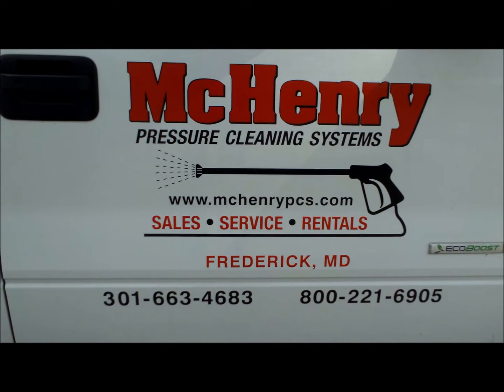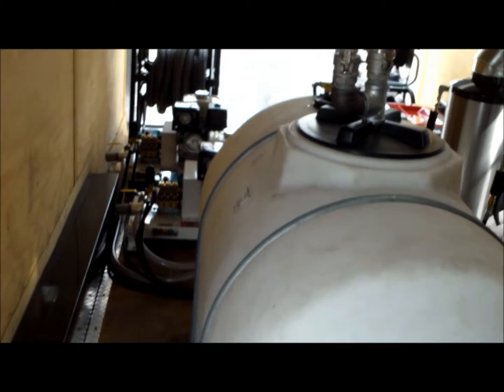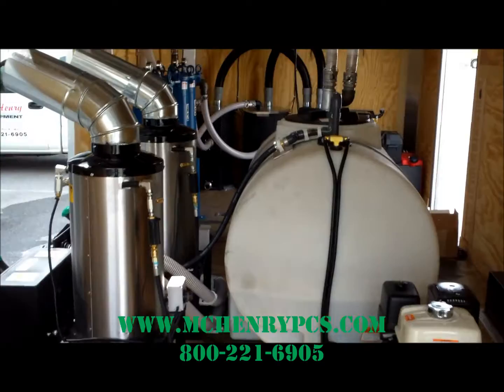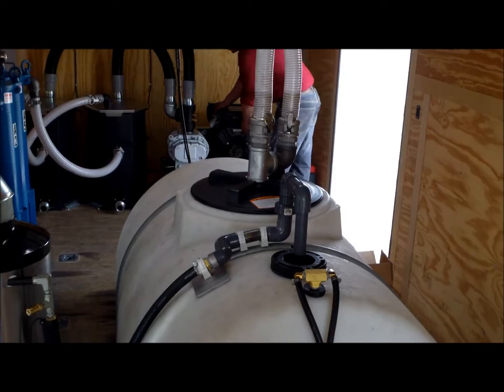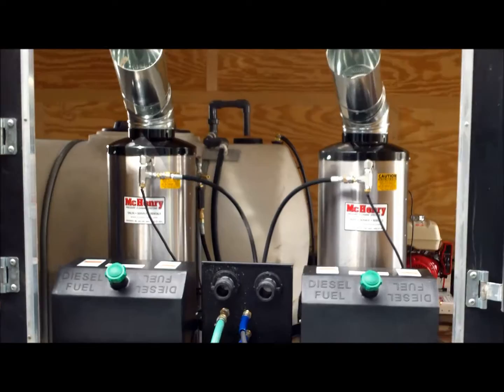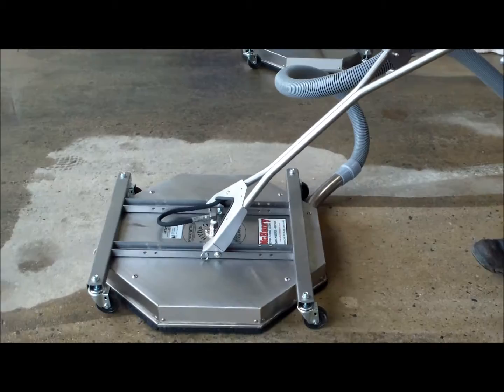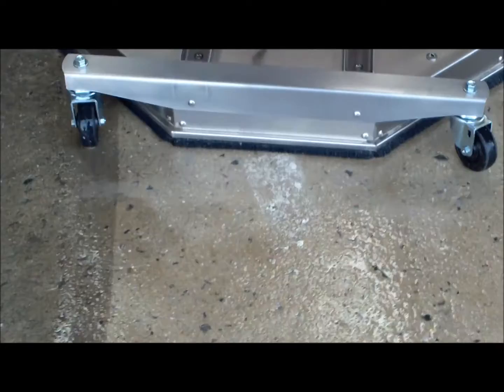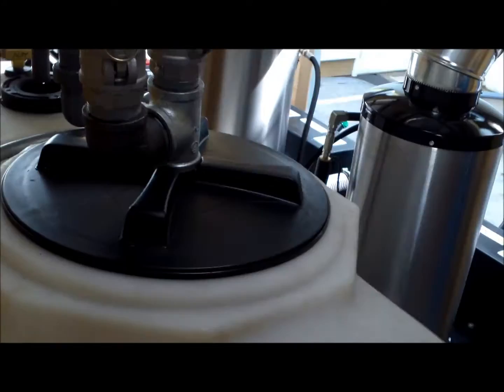Pressure Washer, Recovery Trailer with Filtration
This is a mobile wash water recovery trailer that can reclaim the wash water through one or two pickup devices up to 350 combined feet of hose. An advanced filtration set up that will reduce the micron size of the captured wash water to reuse back through the pressure washers. The trailer is complete with two cold/hot water pressure washers, reels and hoses. This is a self contained unit.